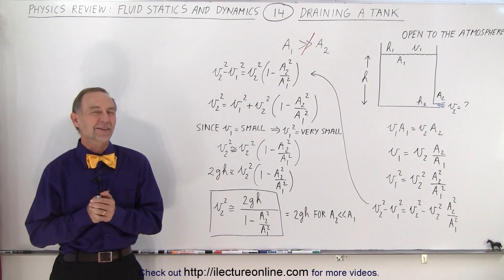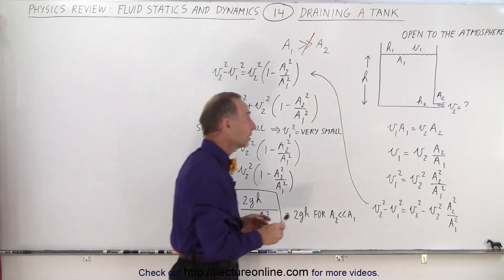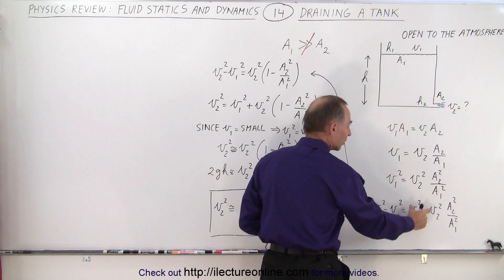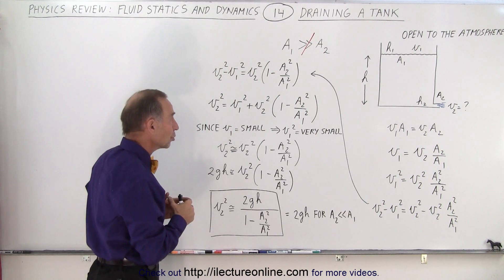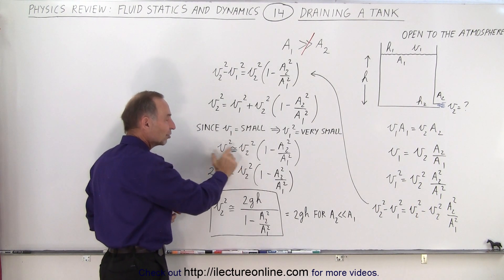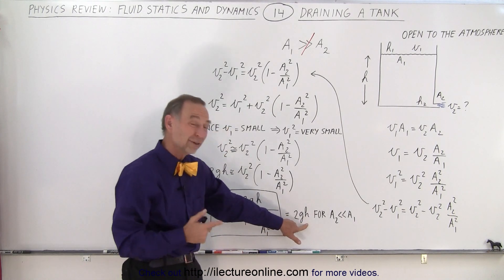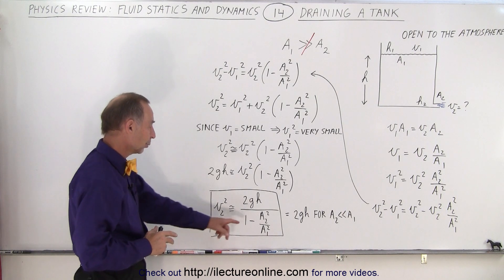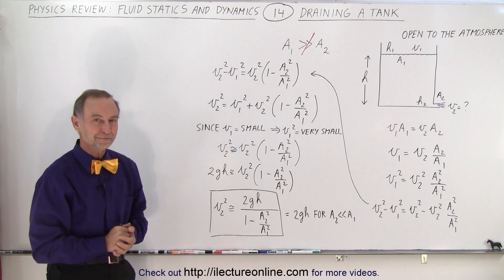Physics Review: Fluid Statics and Dynamics #14 Draining A Tank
We will calculate the velocity, v2=?, of the drainage of a tank of water draining out of the bottom of the tank where the area of the drain opening is NOT NECESSARILY much, much smaller than the opening of the tank.

Title search on other plateforms:  Physics Review: Fluid Statics and Dynamics #13 Draining A Tank (Basic)

Title search on other plateforms:  Physics Review: Fluid Statics and Dynamics #15 Time To Drain A Tank